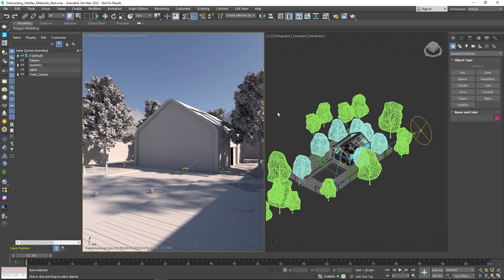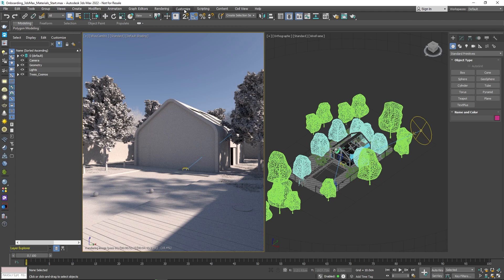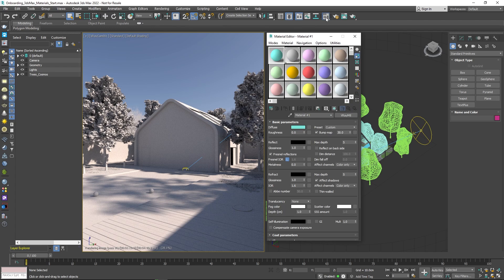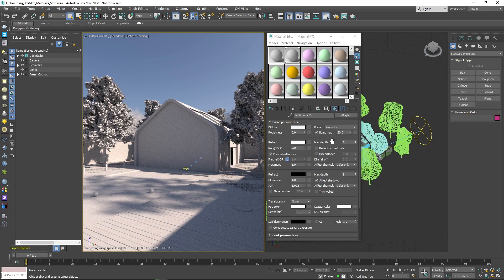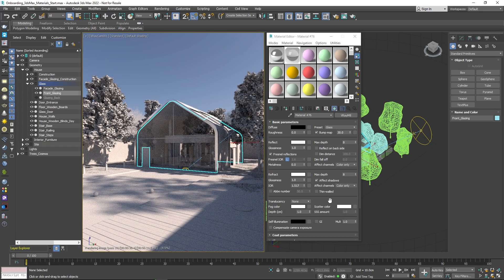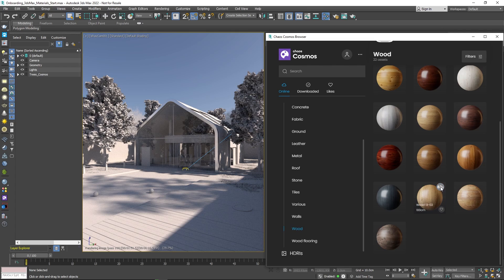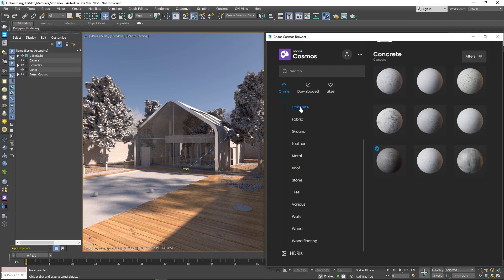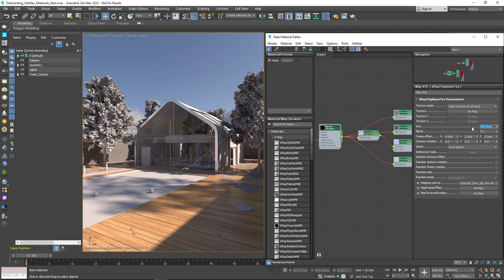V-Ray for 3ds Max — Working with materials.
New to V-Ray for 3ds Max? To help you begin your journey, we've created a series of beginner-friendly tutorials that will help you get familiar with the product and master the basics, so you can start creating great-looking renders in no time.

Watch this video to learn how to shade any object and give it a realistic look in just a few clicks. We show you how to create materials from scratch as well as how to make use of the extensive library of material assets available in Chaos Cosmos.